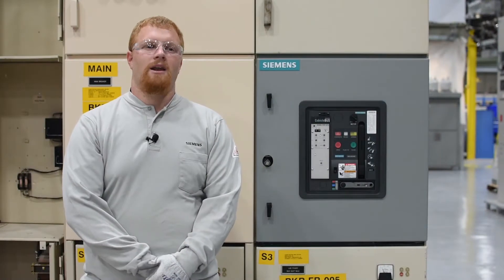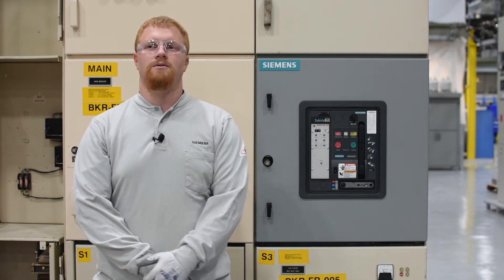LV Circuit Breaker Replacements for AK, K-Line & DB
Framatome is proud to provide Siemens low-voltage replacement circuit breakers to help our customers address obsolescence and improve equipment reliability. Through our agreement and long-term relationship with Siemens, Framatome serves as an integrator for these electrical products. This video demonstrates the AK replacement breaker installation with similar solutions available for K-Line and DB.

In addition, this year Framatome expanded the Maintenance Interval Life Extension Solutions (MILES) Program to simulate 25 years of circuit breaker aging. When supplied with our MILES-25 certification, circuit breakers carry justification for extending maintenance intervals and achieving cost savings, while improving overall safety and equipment reliability.